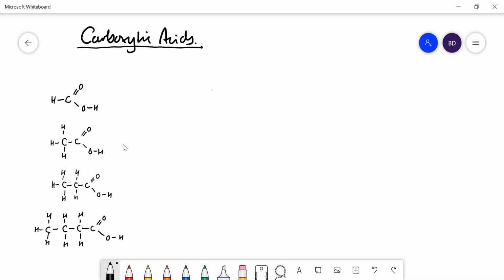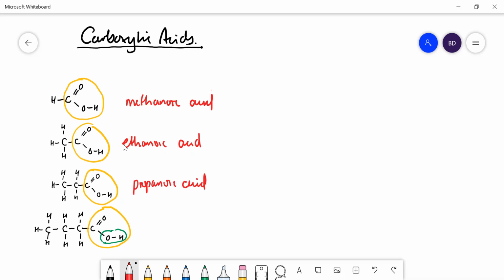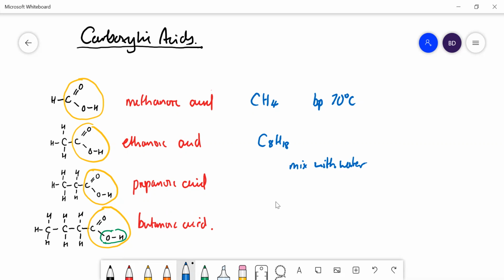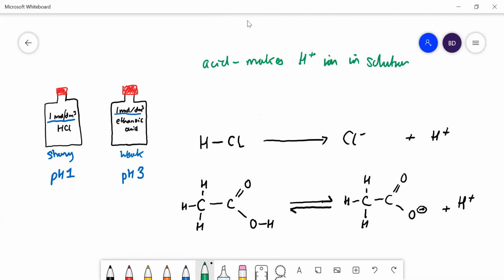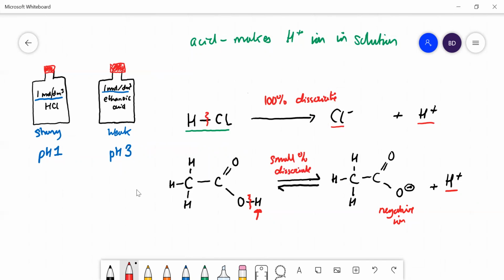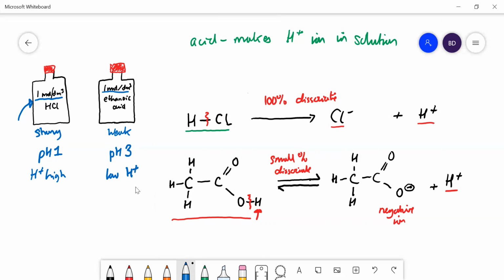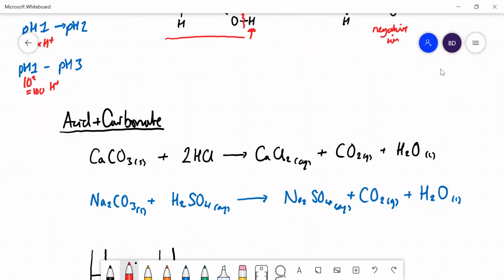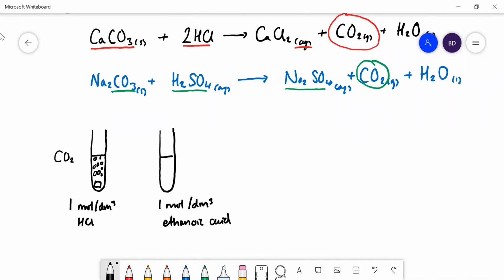GCSE 7.7 Carboxylic Acids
This family of organic molecules contain the COOH functional group. The first four members of the group (methanoic, ethanoic, propanoic and butanoic acid are all liquids at room temperature. They mix with water giving mildly acidic solutions.